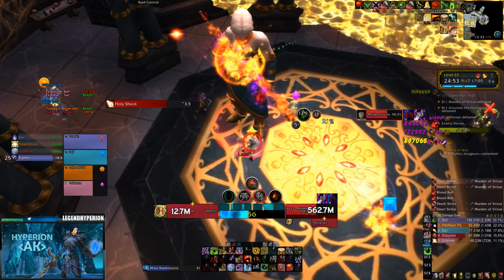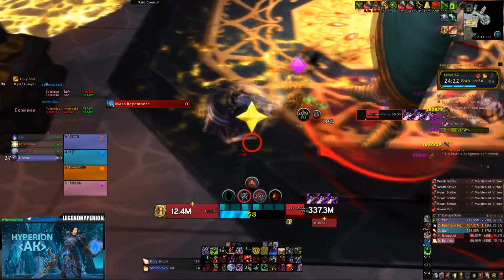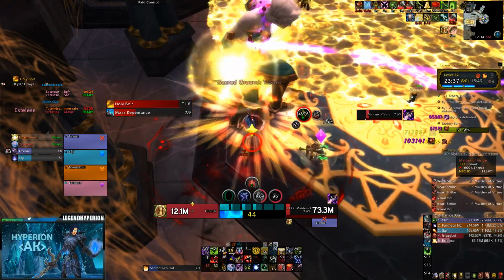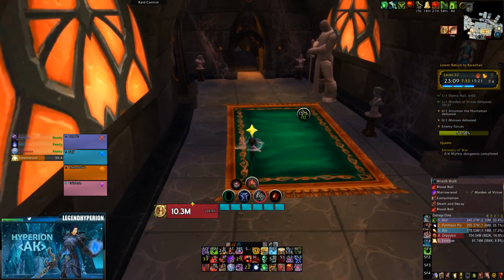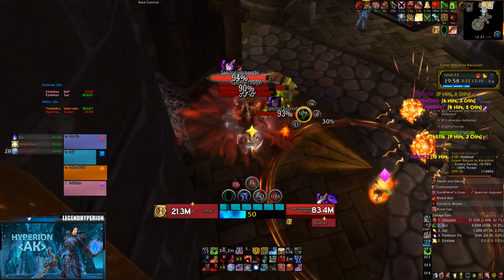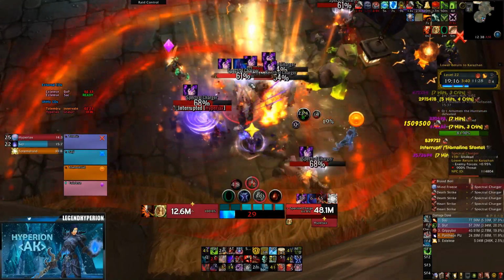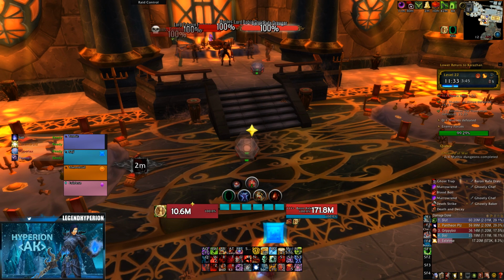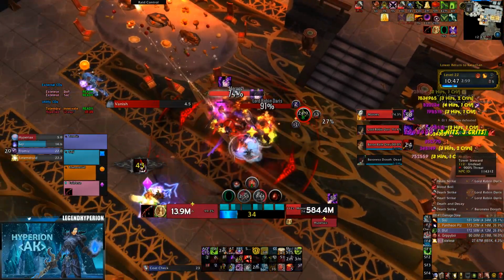Hyperview - Easiest Spec & WoW Skill Cap